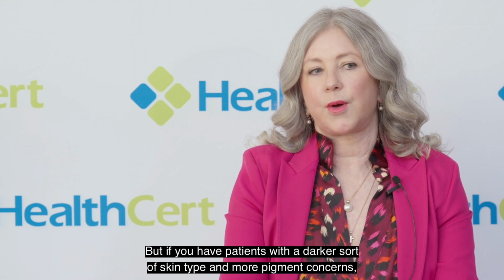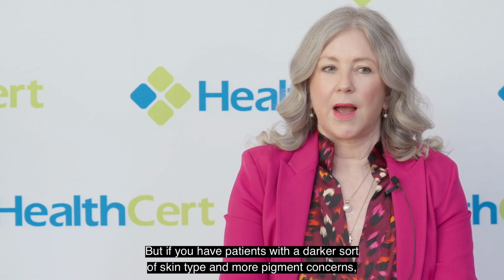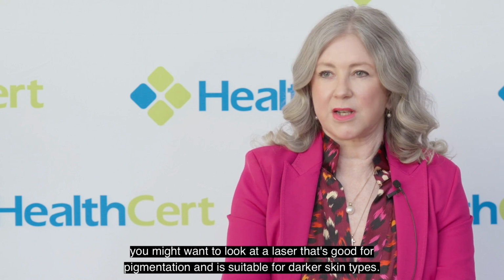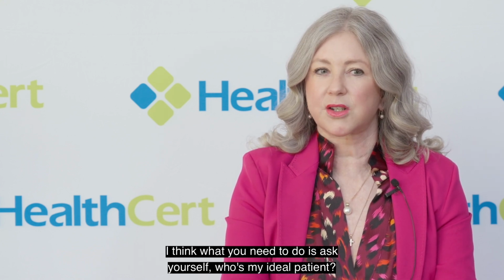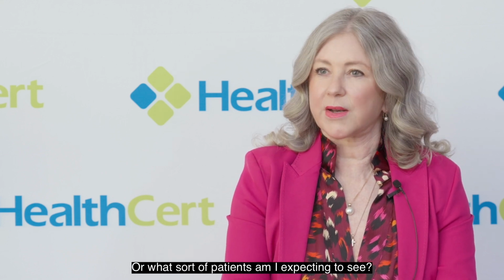Advice for doctors starting out in laser and IPL - Dr Jenny Kimmins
Learn more about GP medical aesthetics in Australia with HealthCert Education's university-assured and CPD-accredited Aesthetic Medicine program, available fully online or with optional practical workshops in Australian cities